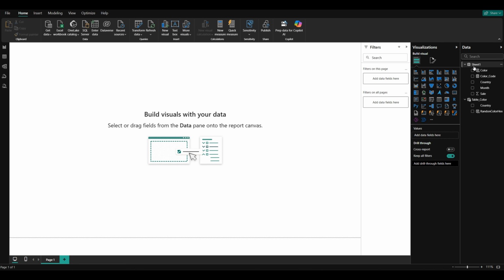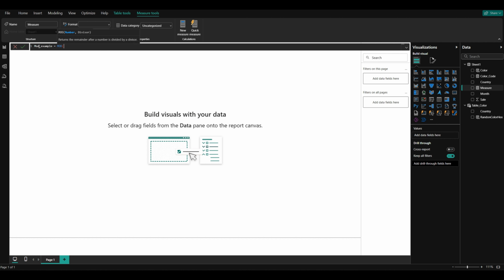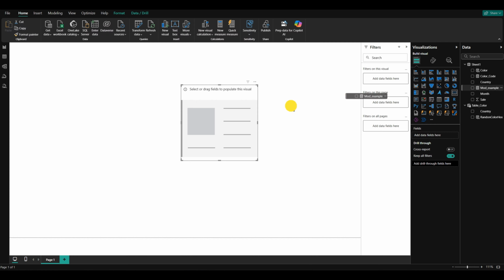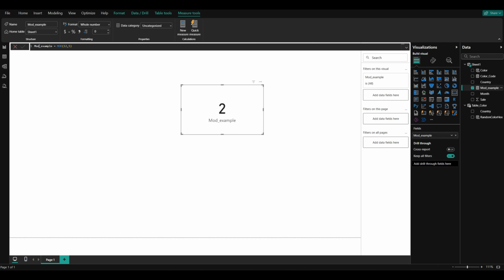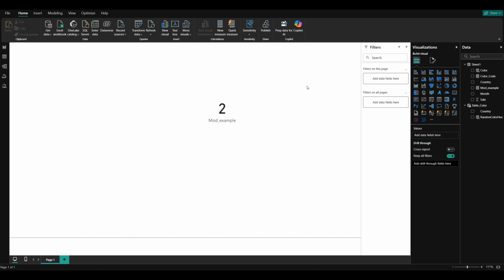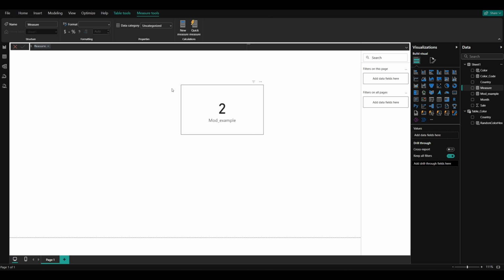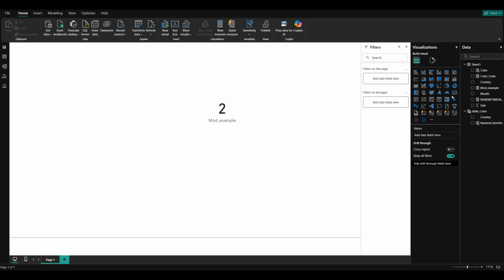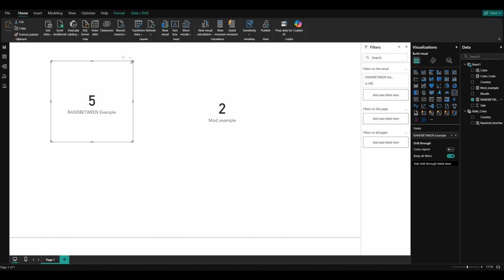DAX MOD & RANDBETWEEN Explained | Power BI Quick Tutorial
Learn how to use the DAX MOD and RANDBETWEEN functions in Power BI to create random values and perform number division logic easily. Perfect for beginners exploring DAX basics!